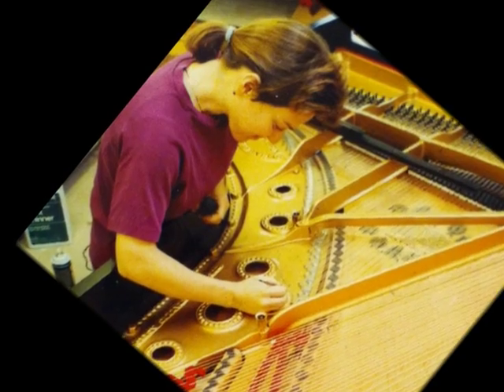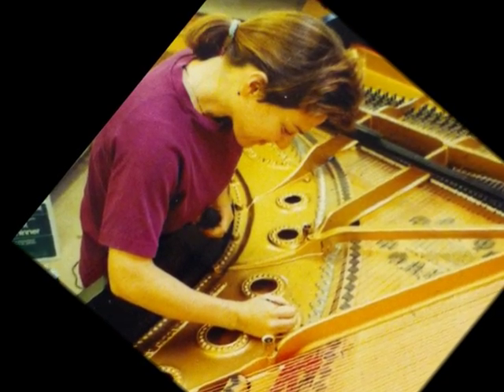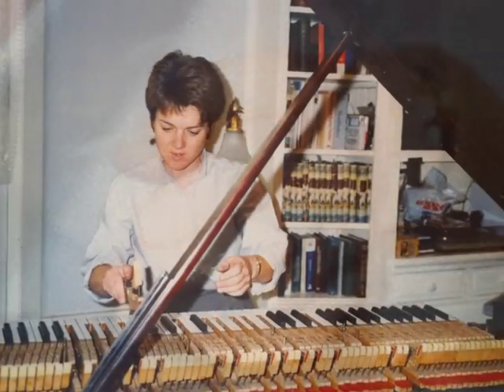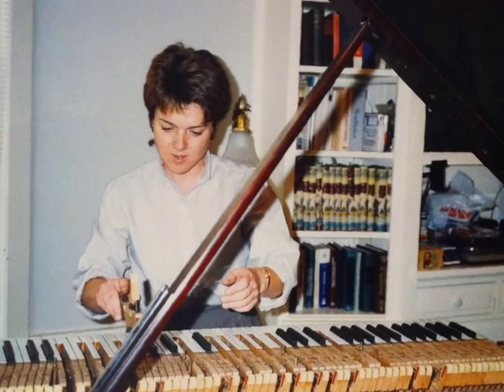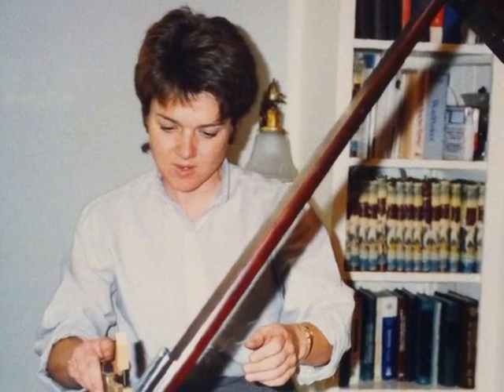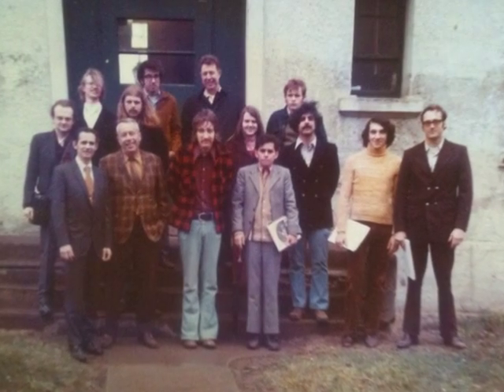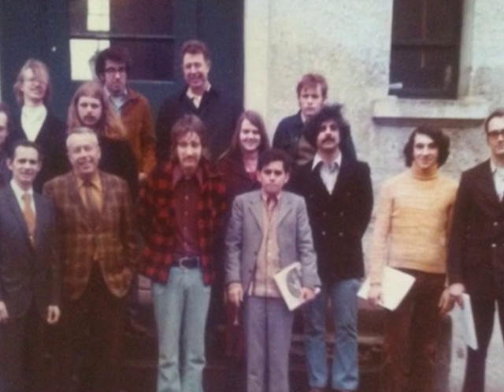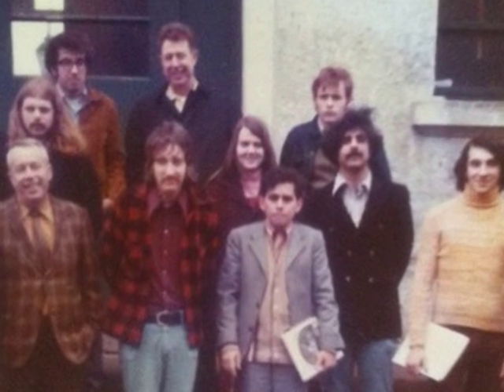Four videos to supplement the Susan Graham issue of the Piano Technicians Journal,